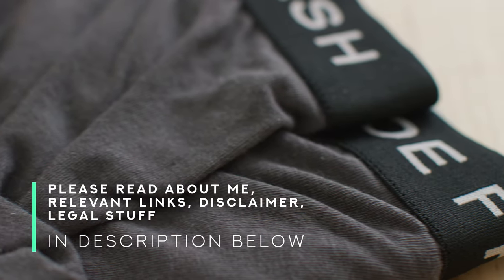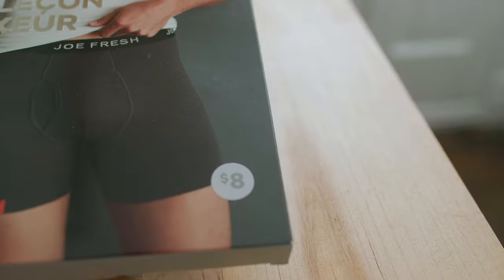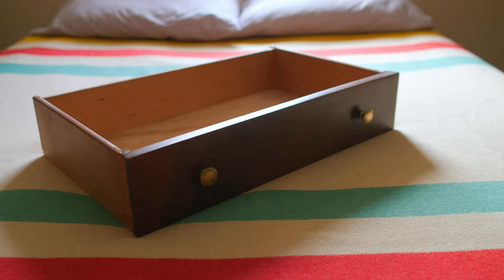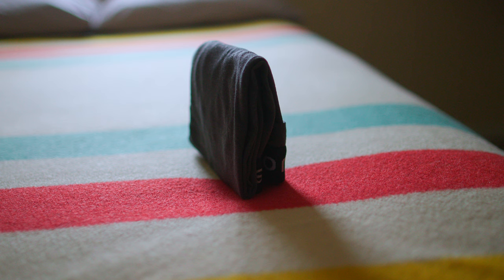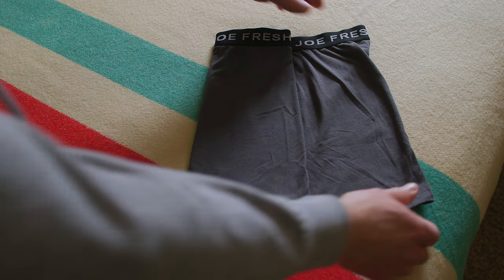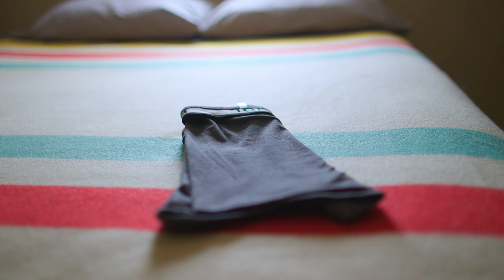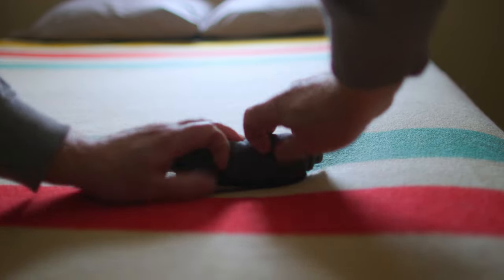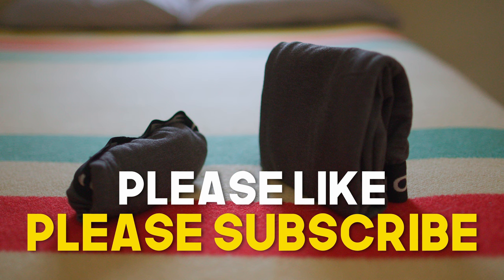FOLDING MEN’S BOXER BRIEFS: two methods // KonMari method for drawers and Ranger Roll for travel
In this epsiode I go over two methods for folding men's boxer briefs and do a quick review of Joe Fresh Premium boxer briefs.  Ranger Roll and KonMari folding methods discussed.
24mm prime lens
35mm prime lens
50mm prime lens
85mm prime lens

00:00 Introduction
01:05 folding according to what you'll be putting them in
01:27 my two methods
01:49 first method for putting in drawers
04:26 second method for travelling